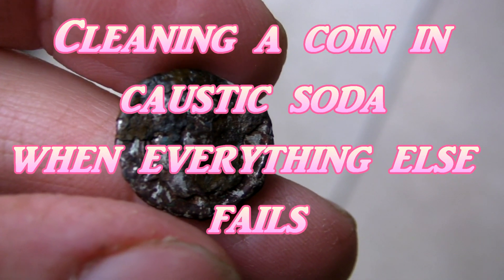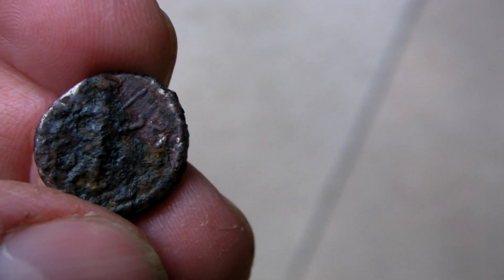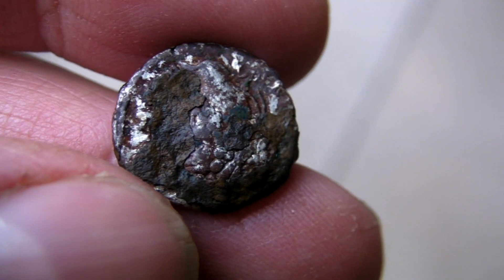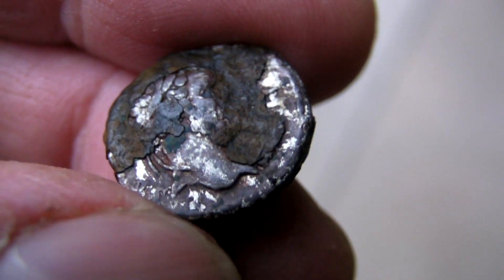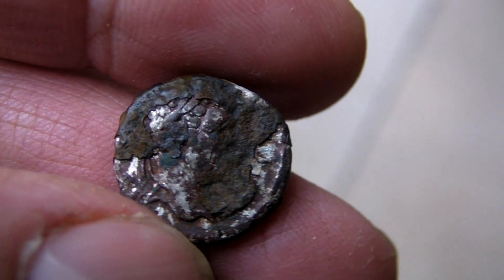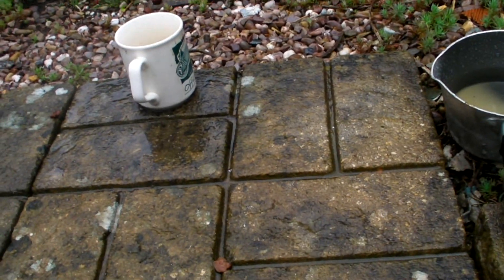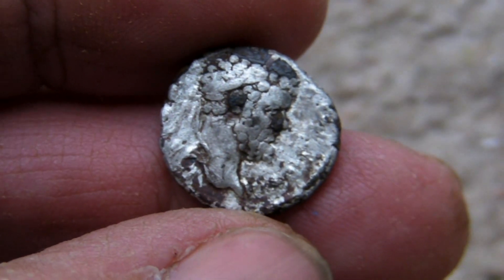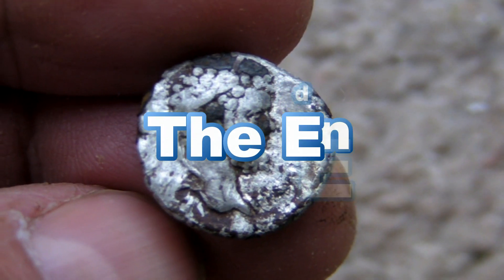Cleaning a Roman silver coin covered in silver oxide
Never give up on a coin even when you think it is unrecoverable